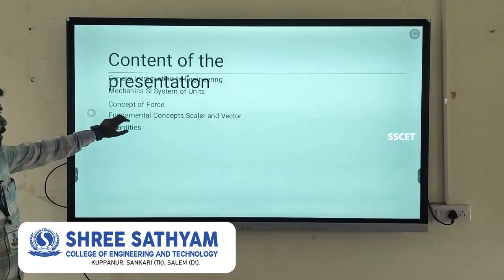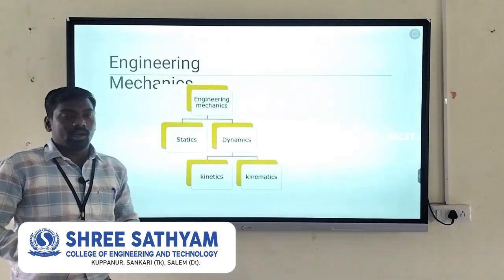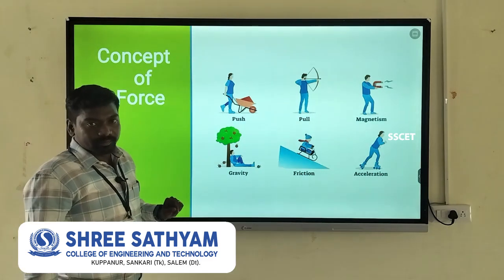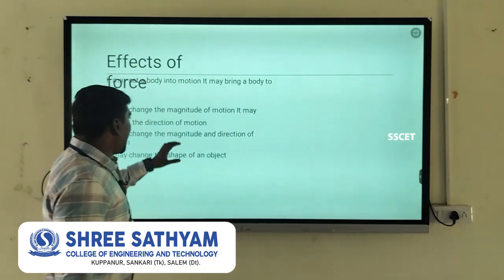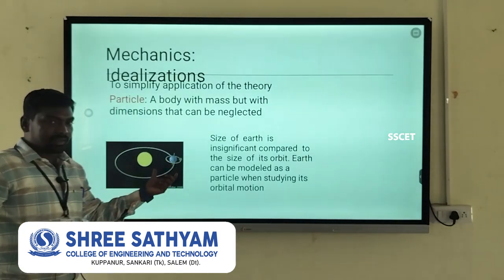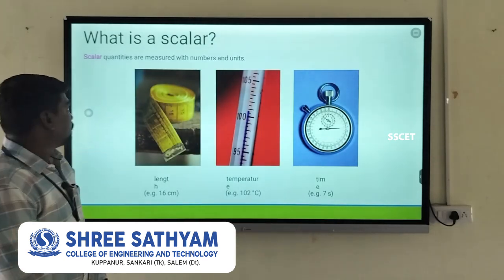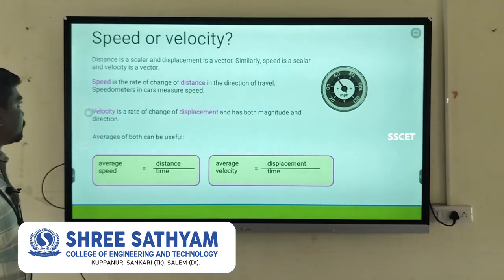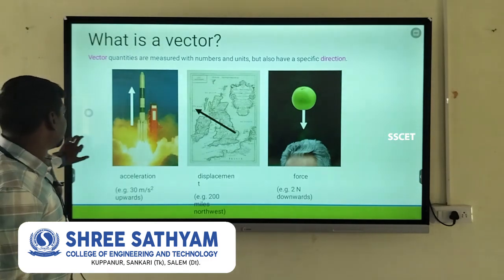Mr Krishnamoorthi 1